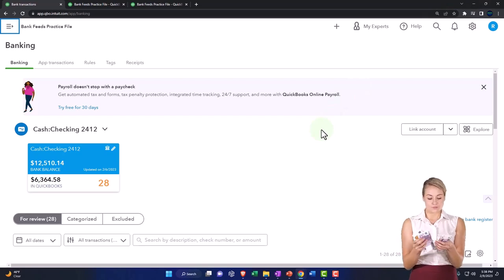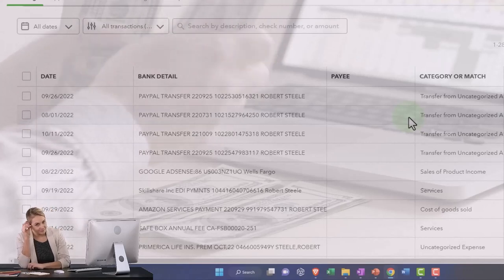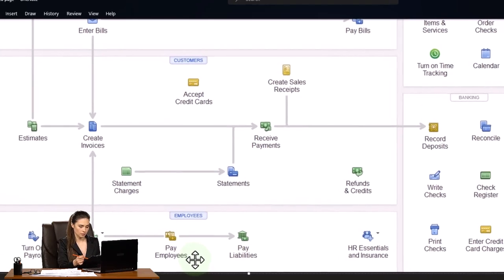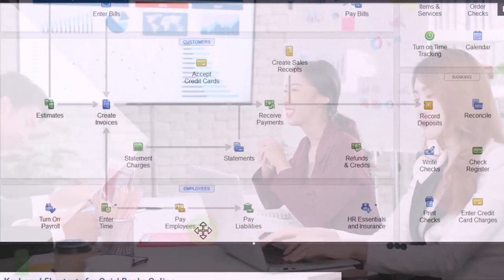Bank Feeds & Payroll Flowchart Overview - QuickBooks Online 2023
Bank Feeds & Payroll Flowchart Overview